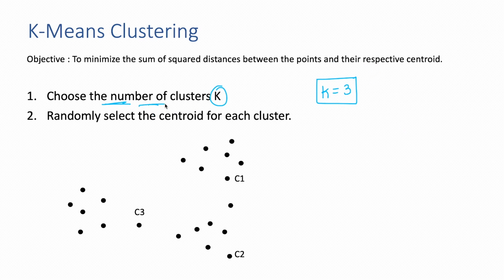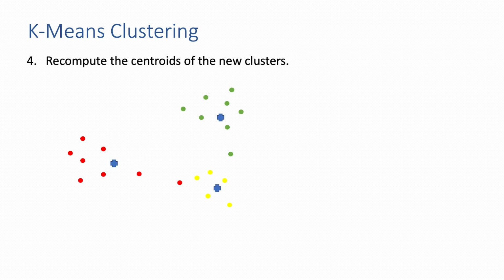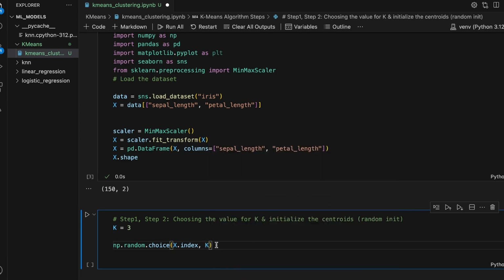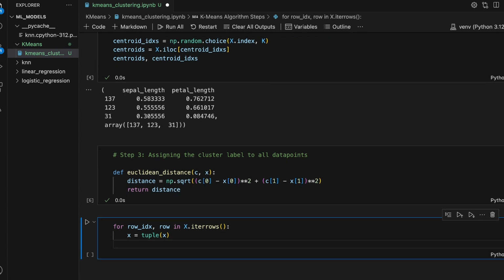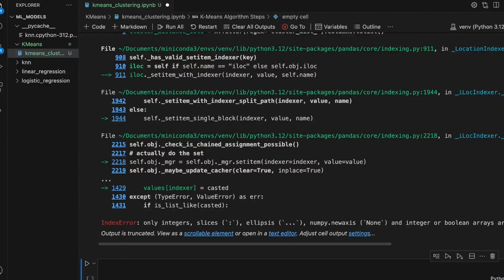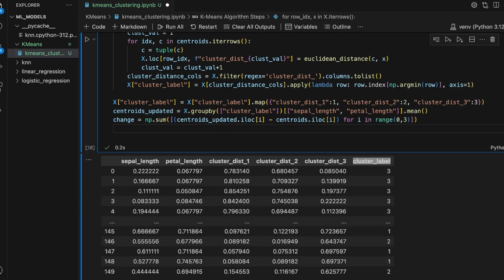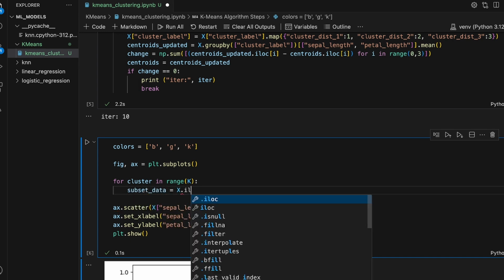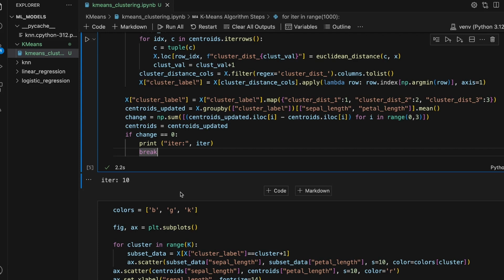K-Means Clustering model from Scratch using Python | Step-by-Step Guide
ML models from Scratch - K-Means Clustering Implementation from Scratch with Python

Learn how to implement K-Means Clustering from scratch using Python in this comprehensive tutorial. K-Means Clustering is a popular unsupervised machine learning algorithm used for data clustering and segmentation.
In this video, we'll dive into the mathematics behind K-Means Clustering and implement it from scratch using Python. You'll learn how to write the K-Means algorithm from the ground up, including data preprocessing, centroid initialization, and cluster assignment.

By the end of this video, you'll have a solid understanding of how K-Means Clustering works and be able to apply it to your own machine learning projects. Whether you're a beginner or an experienced data scientist, this video is perfect for anyone looking to improve their skills in machine learning and Python programming.

🎯 Topics covered in this video:
⌨️ K-Means Algorithm : Steps
⌨️ K-Means Implementation with Python - K, Centroid initialization, cluster assignment, updating centroids, convergence.
⌨️ Plotting the clusters along with Centroids.

This tutorial is designed to help you not only code the model but also grasp the underlying concepts that power K-Means Clustering algorithm. Whether you're prepping for a data science interview or looking to build your own projects, mastering Clustering algorithms will set a strong foundation for more advanced machine learning techniques.

Time breaks:
00:00 Intro. & K-Means algorithm Steps
00:49 Centroid Initialization : Random Initialization.
01:37 Cluster label assignment, recompute centroids, convergence.
04:28 Dataset and data pre-processing.
06:35 Implementing Step 1, 2: Choosing K, centroid initialization.
08:05 Implementing Step 3: Assign cluster labels
14:26 Implementing Step 4, 5 and Convergence
18:51 Plotting the clusters with centroids